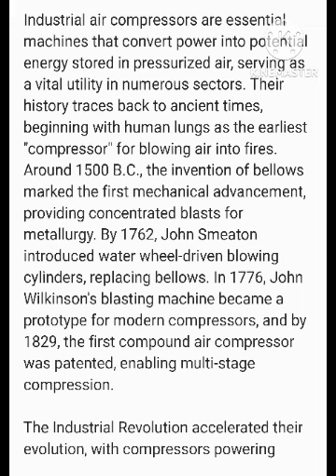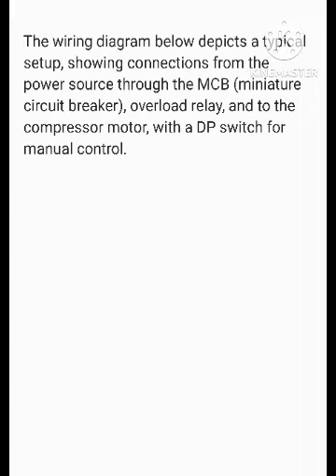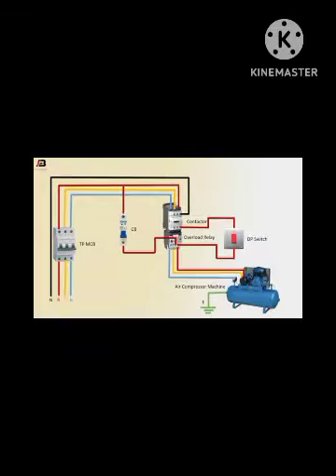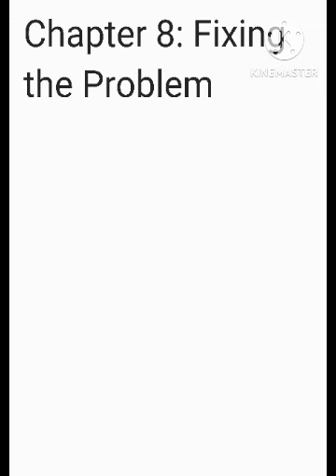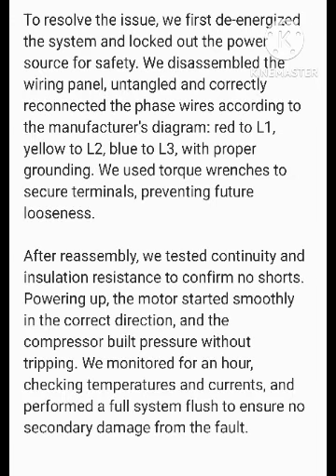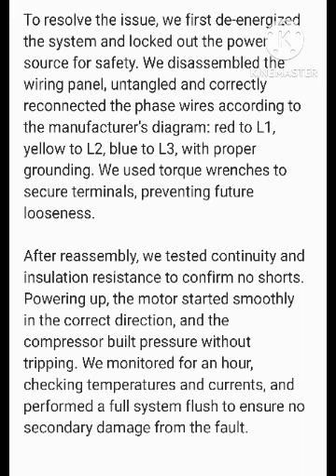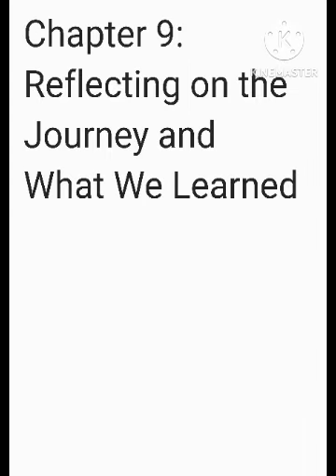Industrial maintenance schoole project